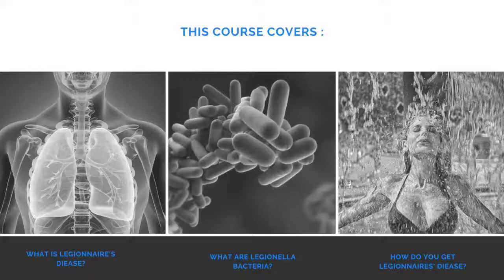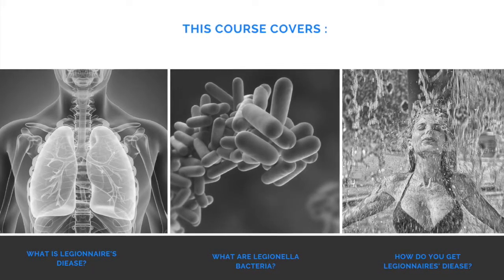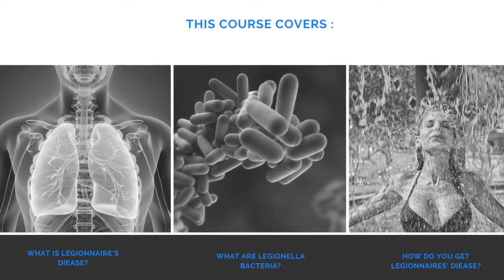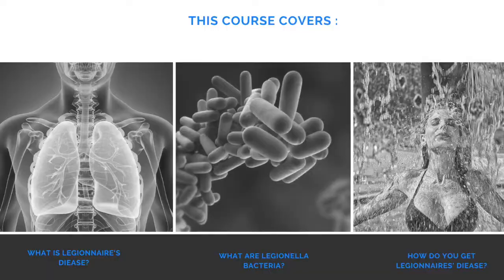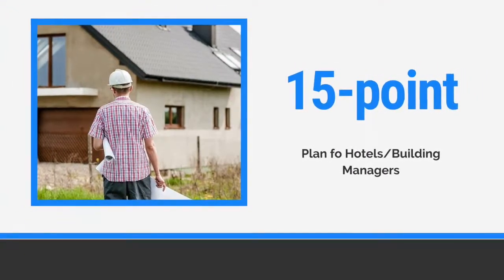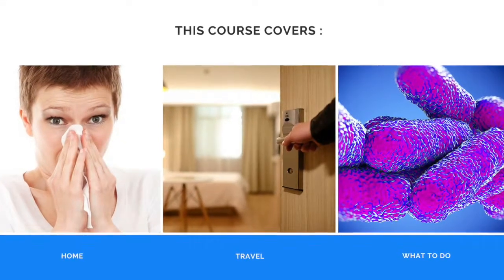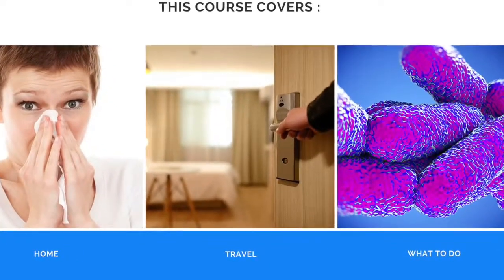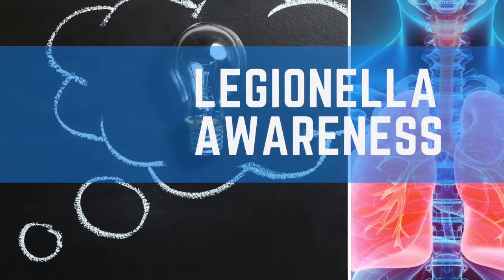The Traveller’s Guide to Legionnaires’ Disease Online Course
Our latest online course is available on Udemy.com check out the details here